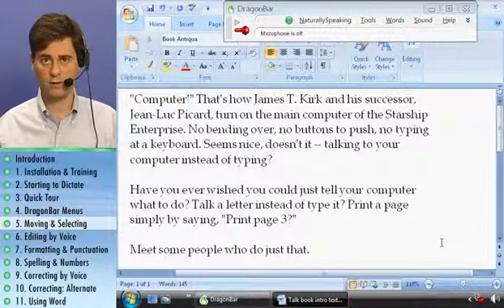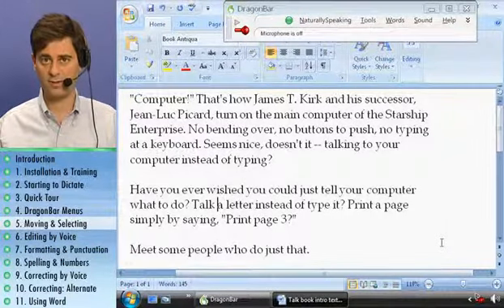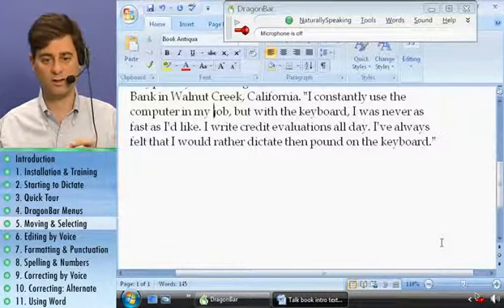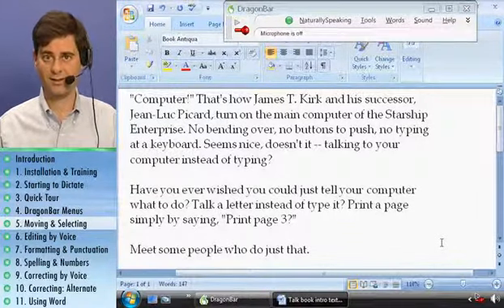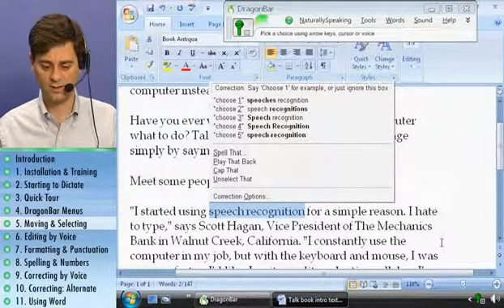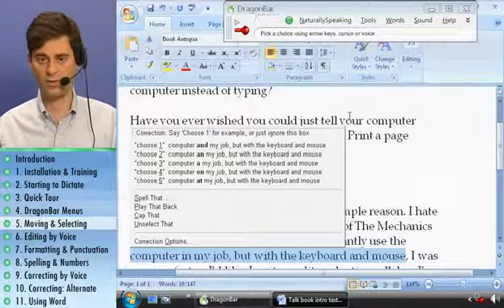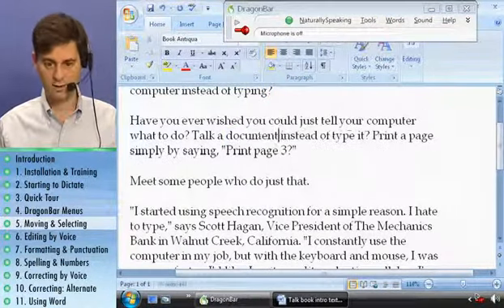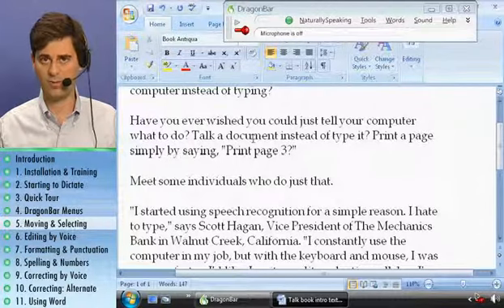Dragon Video Guide Sample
Dragon Naturally Speaking Video Guide is a DVD style training instrument for helping users get to grips with their new found freedom from a mouse and keyboard.

The narrator is the man behind the creation of the software, so he is definitely the one to listen to if you want to get the most out of Dragon Naturally Speaking, available in various ways from Keytools.